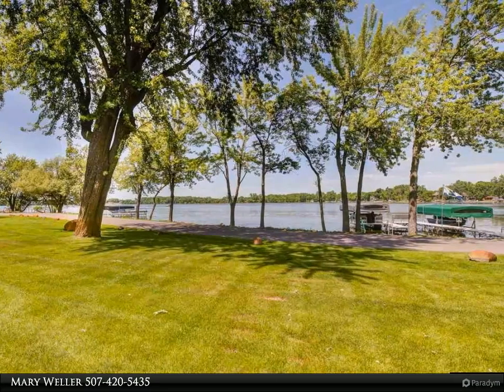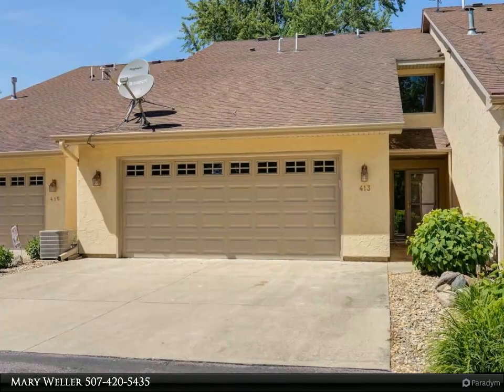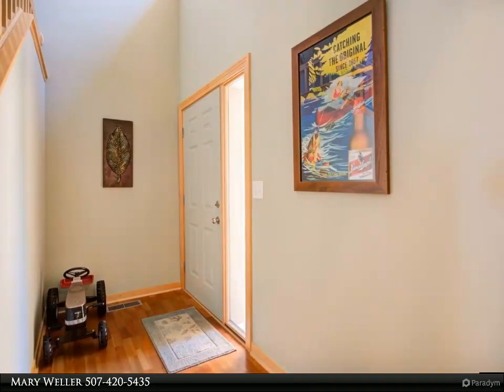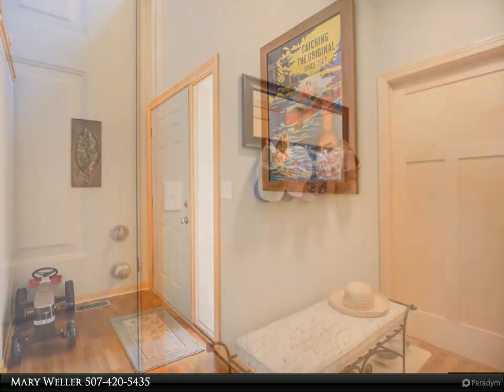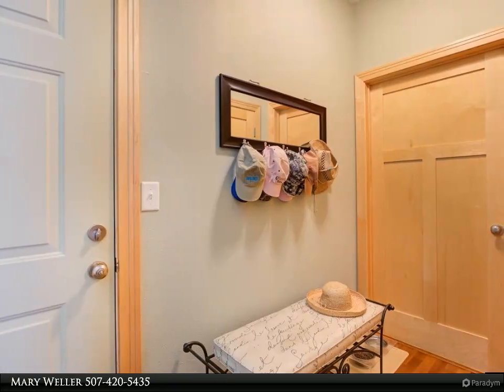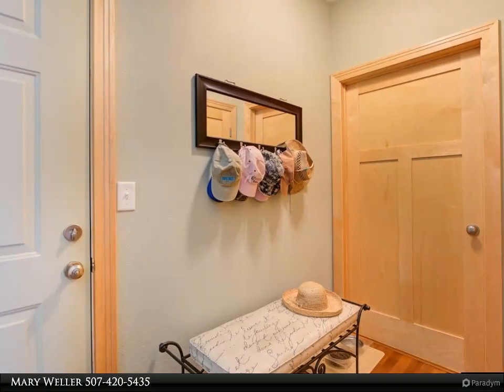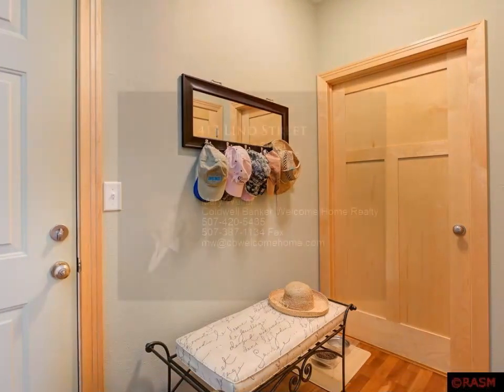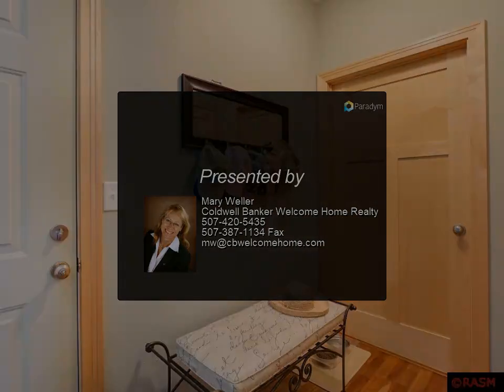413 Lind Street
A paradise setting on Lake Tetonka comes with this well maintained townhome! Whether your soaking up outdoors on the patio or sitting indoors the views of the lake are all around. Sit back and enjoy the simple pleasures of lake life while the well managed association takes care of installing and taking out the two owned docs, lawn care, snow reoval & liability insurance. In-ground sprinnklers keep your lawn luch & green. You will find tasteful finished thorughout this townhome, mission style doors, ample kitchen cabinets & large island which makes this home great for entertaining with the patio placed right off of the living room. Main floor master bedroom with pass-through bath that includes double sink, whirlpool tub & separate shower. Main floor laundry & impressive staircase to upper level which includes an expansive loft area with upper veiws of the lake. The upper level also provides for 2nd bedroom, office that doubles as 3rd sleeping space not to mention the loft area with futon or daybed for overnight guests! This truly is lake living at its best.

2 full bath

Mary Weller
Coldwell Banker Welcome Home Realty